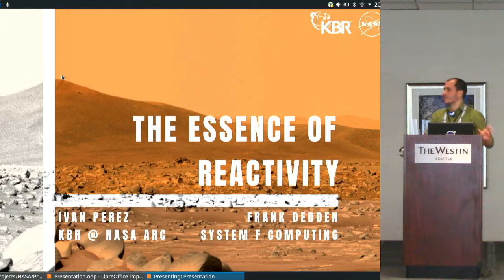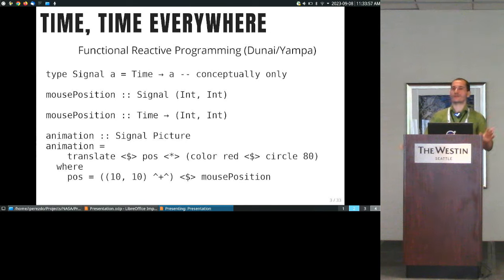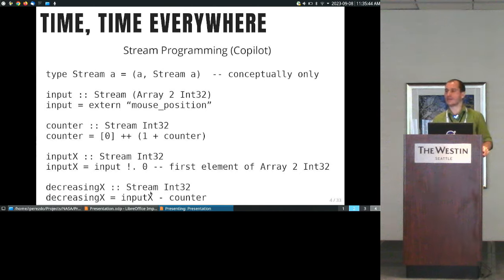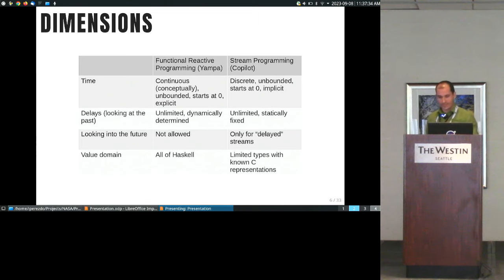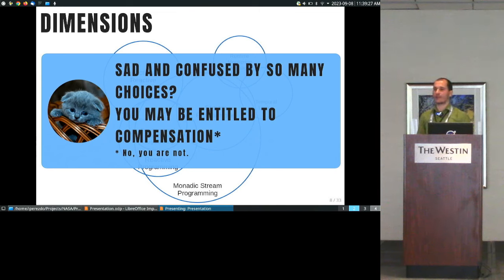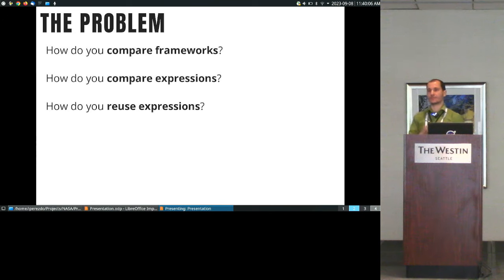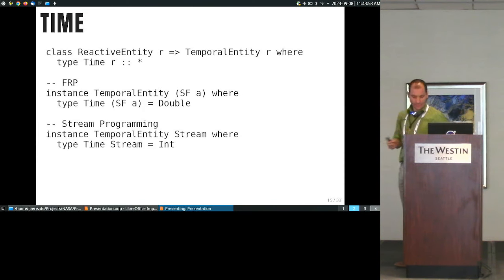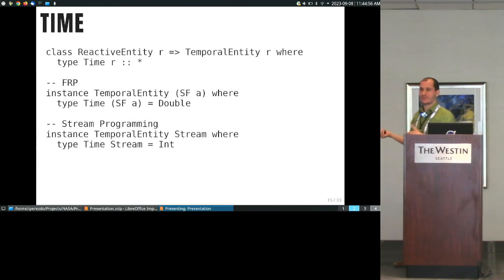[Haskell'23] The Essence of Reactivity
The Essence of Reactivity (Video, Haskell 2023)
Ivan Perez and Frank Dedden
(KBR @ NASA Ames Research Center, USA; System F Computing, Netherlands)

Abstract: Reactive programming, functional reactive programming, event-based programming, stream programming, and temporal logic all share an underlying commonality: values can vary over time. These languages differ in multiple ways, including the nature of time itself (e.g., continuous or discrete, dense or sparse, implicit or explicit), on how much of the past and future can be referenced, on the kinds of values that can be represented, as well as the mechanisms used to evaluate expressions or formulas. This paper presents a series of abstractions that capture the essence of different forms of time variance. By separating the aspects that differentiate each family of formalisms, we can better express the commonalities and differences between them. We demonstrate our work with a prototype in Haskell that allows us to write programs in terms of a generic interface that can be later instantiated to different abstractions depending on the desired target.